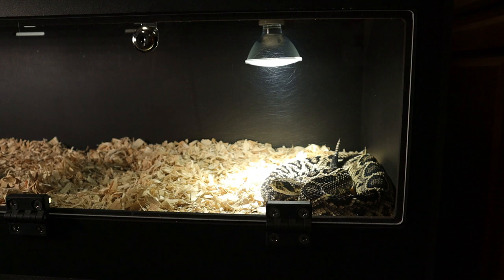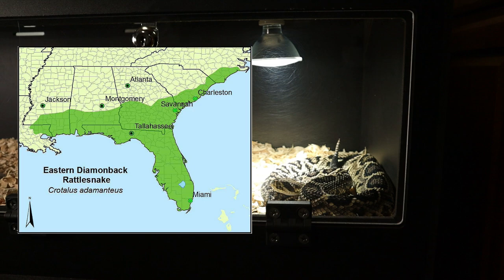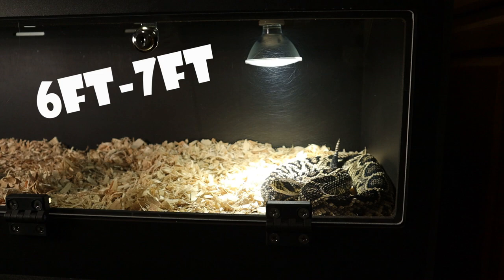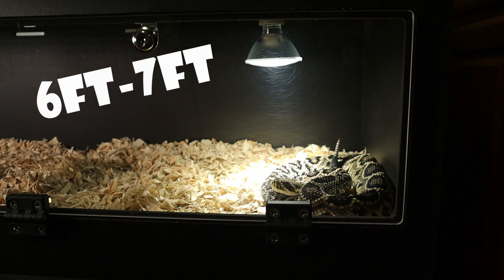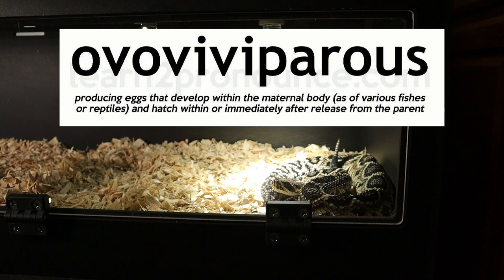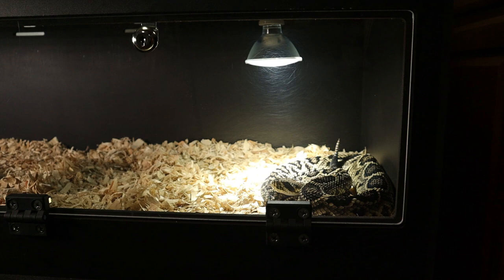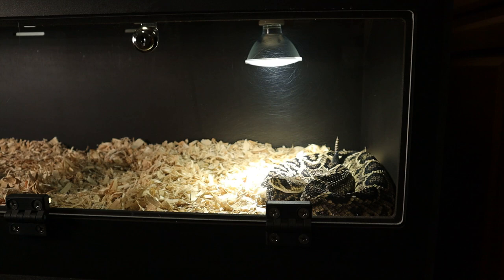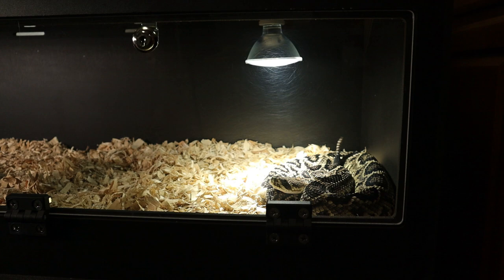Fearless Encounter: Witnessing a Venomous Rattlesnake's Feeding